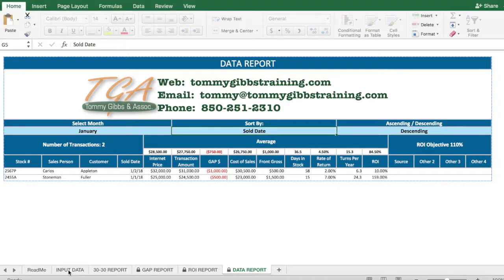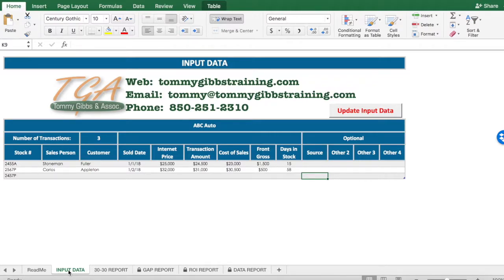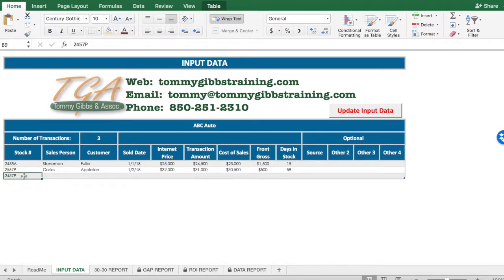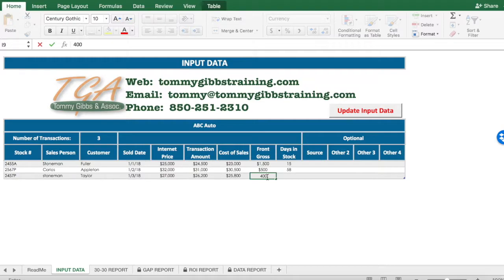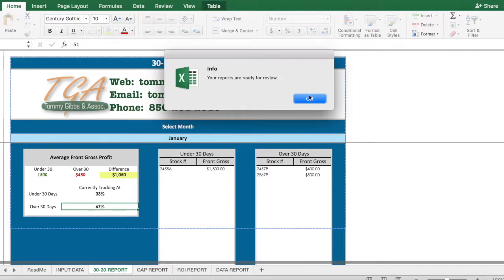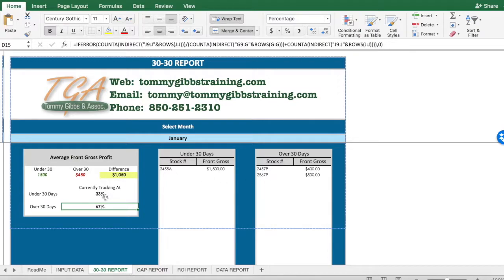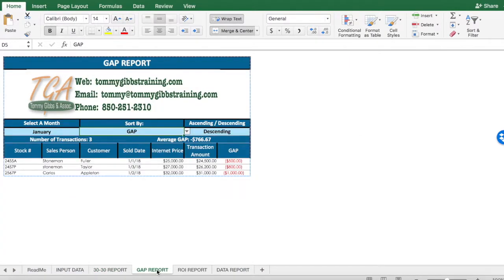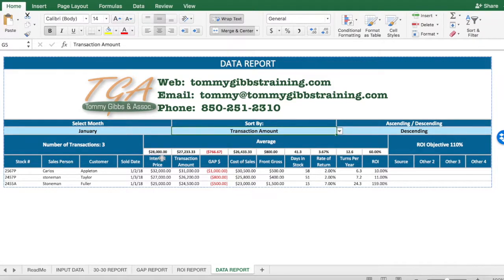Gibbs Report 30/30-Gap-ROI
This video is about Gibbs Report Jan. 2018